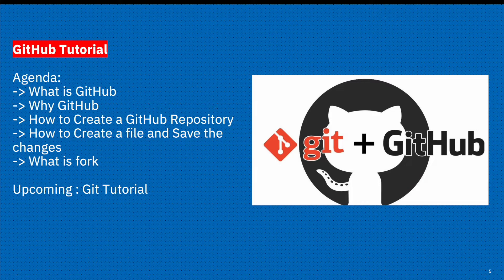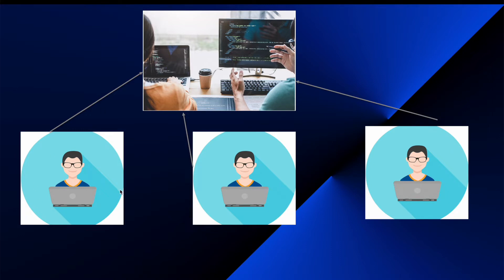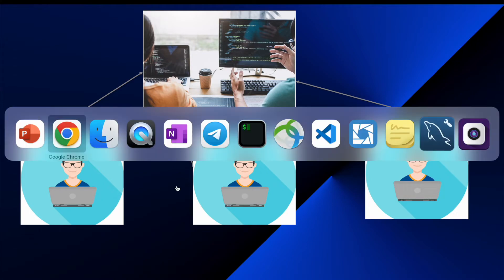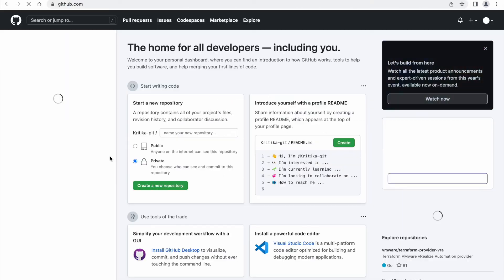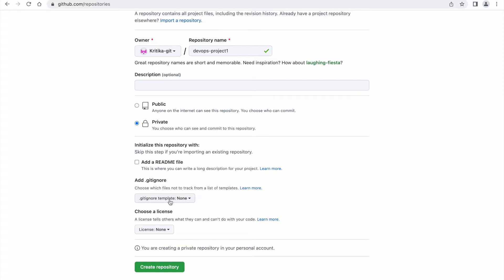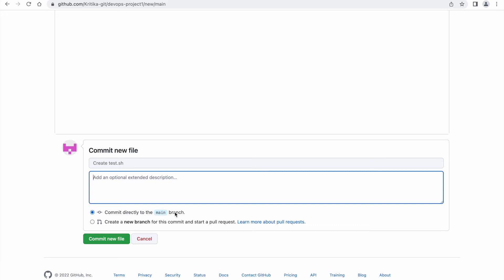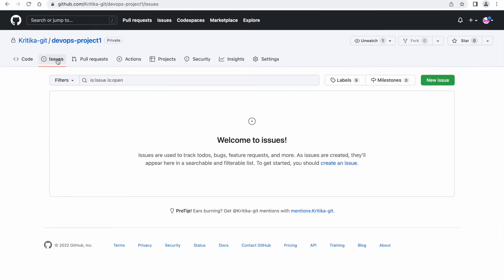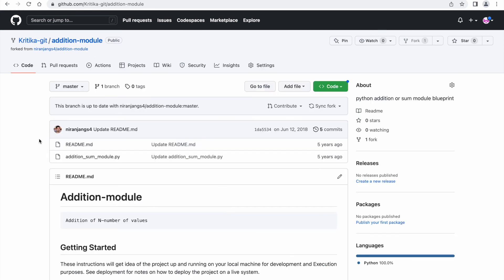Git and GitHub for Beginners - Devops Course || Devops From Scratch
Learn about GitHub in this tutorial. GitHub provides developers with ways to plan work, collaborate on code development, and build and deploy applications.